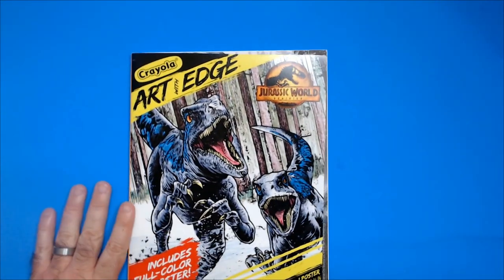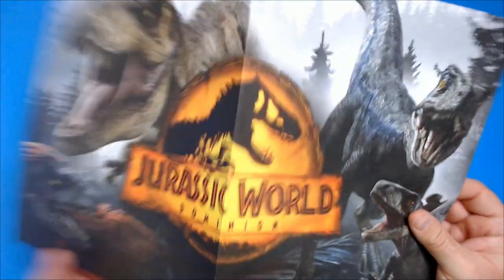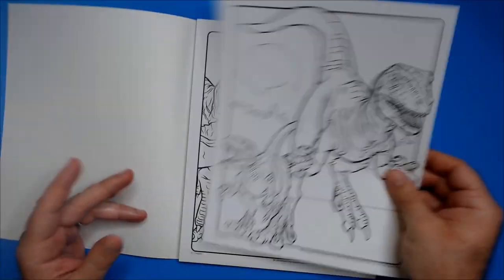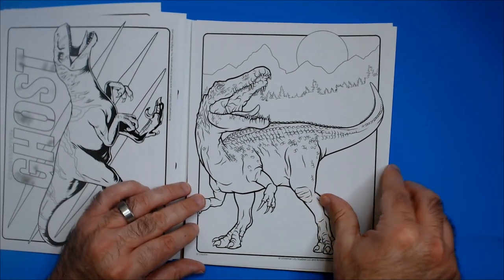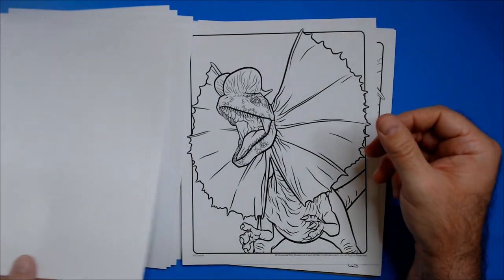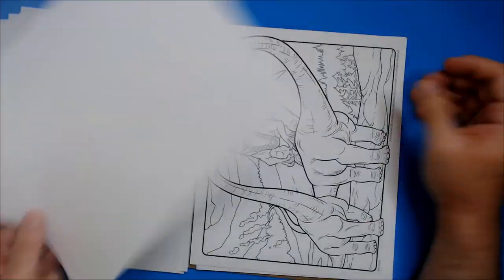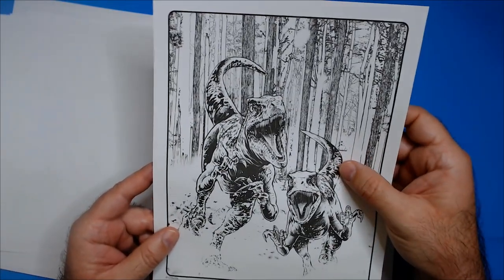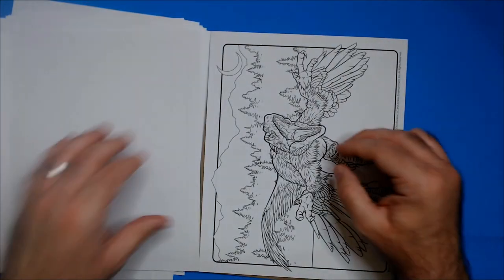Jurrssic World: Crayola Art with Edge Book